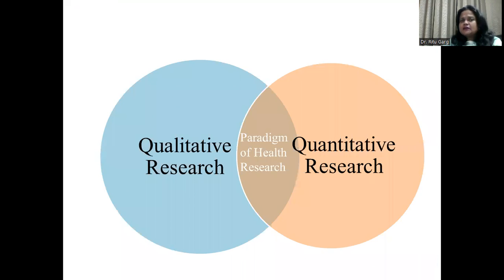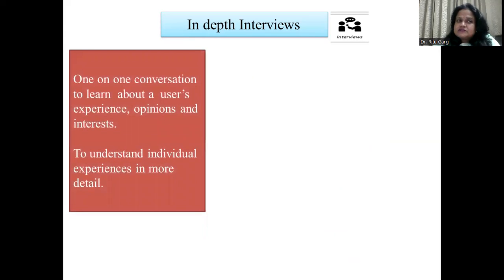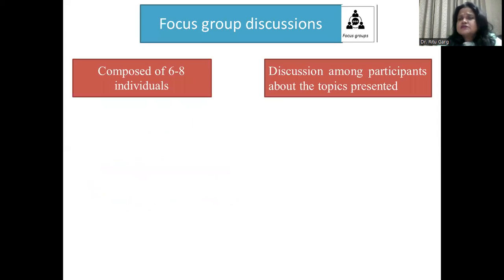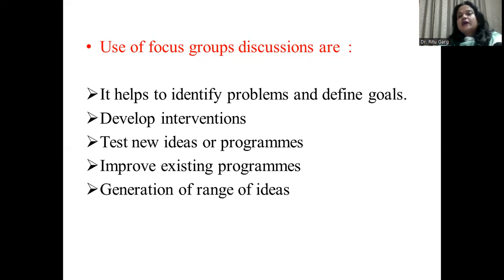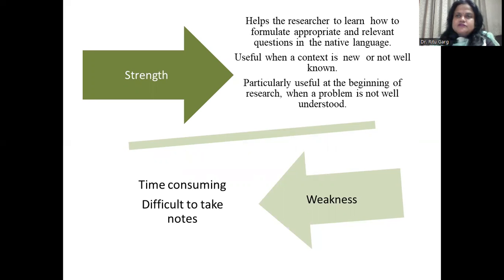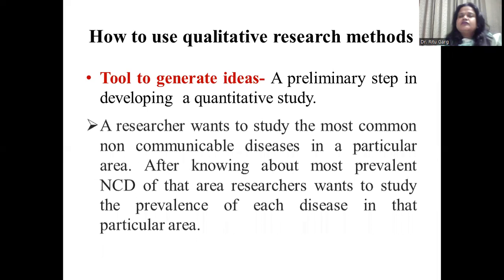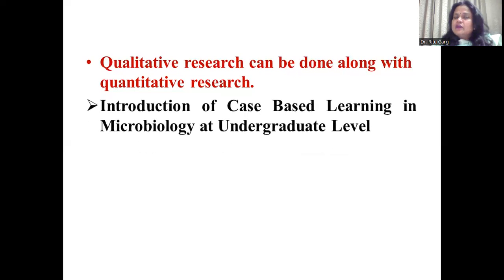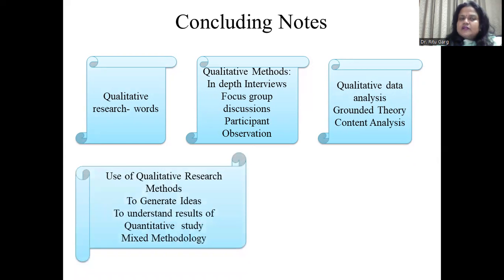Qualitative Research Methods; An Overview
Dr. Ritu Garg, Professor, and Head,  Department of Microbiology, Dr. B R Ambedkar State Institute of Medical Sciences (AIMS) Mohali discussing Qualitative Research methods; an Overview.